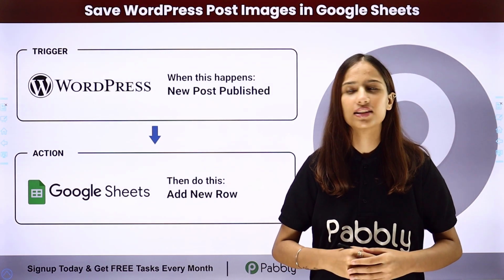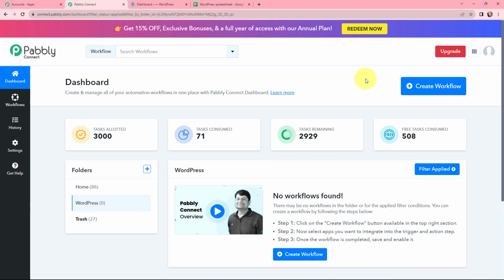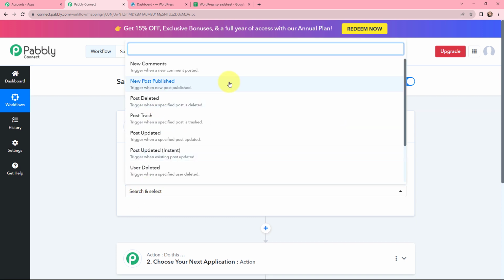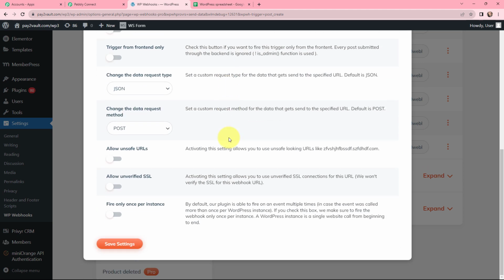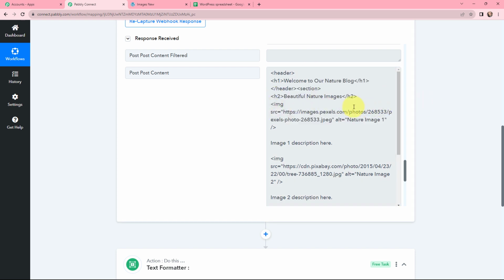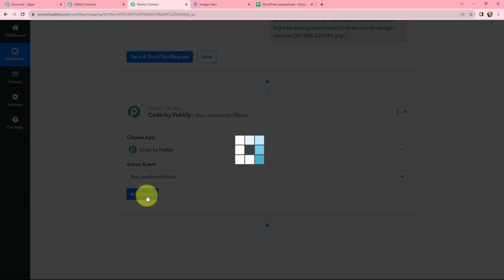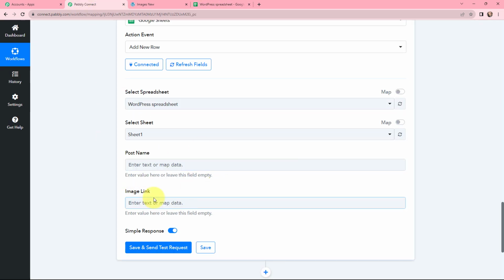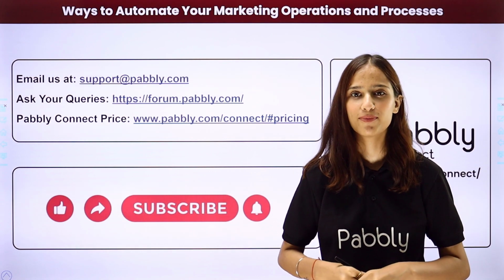How to Save WordPress Post Images in Google Sheets | WordPress Google Sheets Integration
In this video tutorial, we'll guide you through the process of using Pabbly Connect to save WordPress post images in Google Sheets, enhancing your content management and ensuring that you have easy access to your post images in a structured format. Here's how this integration works:
1. WordPress Post (Trigger)

2. Extract Image Details: Upon trigger activation, Pabbly Connect efficiently extracts the image details from the WordPress blog post. This includes the image file, its URL, and any relevant metadata.

3. Integration with Google Sheets: Pabbly Connect serves as the central hub for connecting your WordPress images with your Google Sheets spreadsheet.

4. Save Multiple Images in Google Sheets: Using the extracted image details, Pabbly Connect automatically adds the image URL and related information to your designated Google Sheets spreadsheet, creating a structured record of your WordPress post images.

1. Automation: Pabbly Connect offers automation capabilities that can help you automate mundane and repetitive tasks. This allows you to save time, money and resources.

2. Integration: Pabbly Connect provides a wide range of integrations so that you can connect different web services with each other. This helps you to create smarter workflow processes and make your business more efficient.

3. Security: Pabbly Connect takes security seriously and provides an industry-standard security system to protect your data and applications.

4. Scalability: Pabbly Connect is highly scalable and allows you to easily add new applications and services to your workflow.

 5. Cost-effective: Pabbly Connect is cost-effective and provides plans for different business sizes.